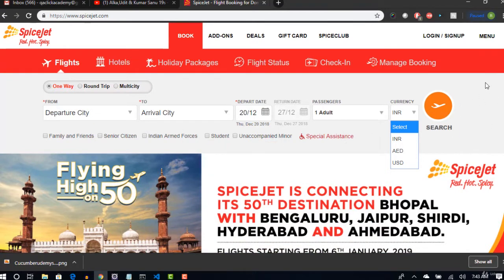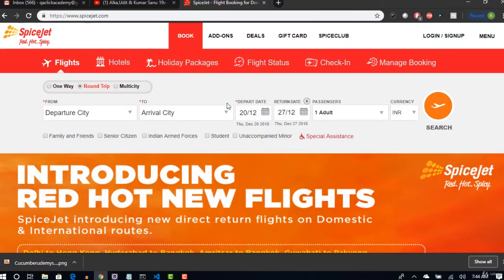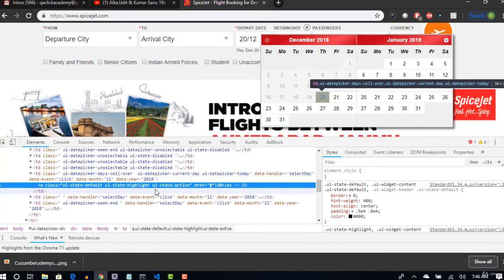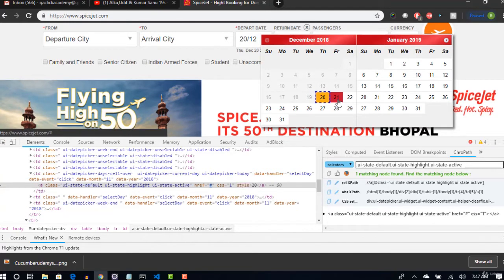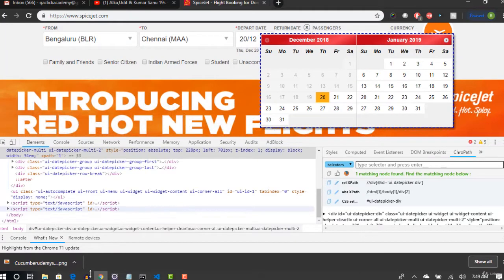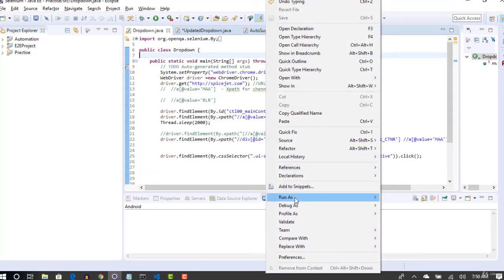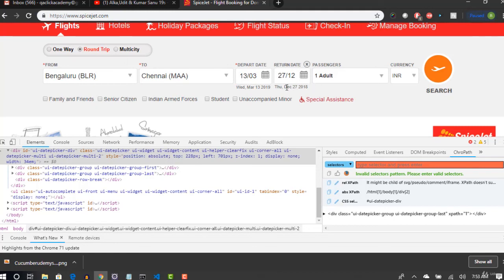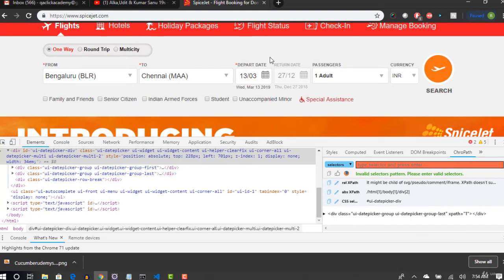12 Handling Calendar UI in travel websites using Selenium